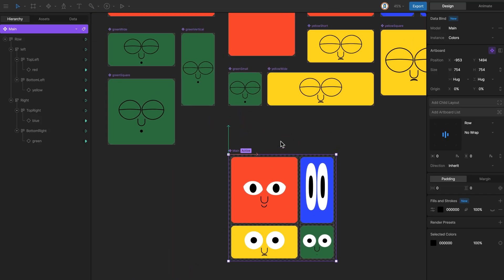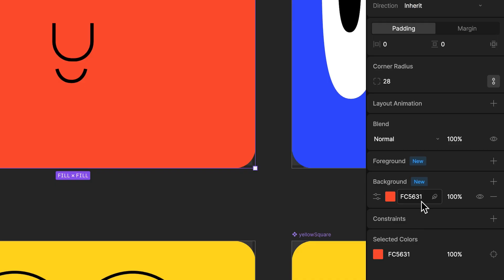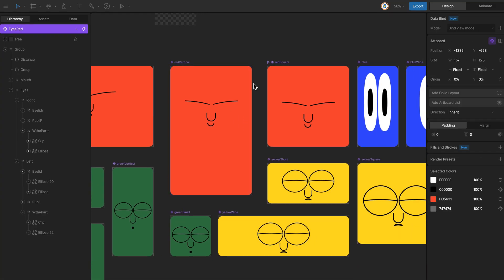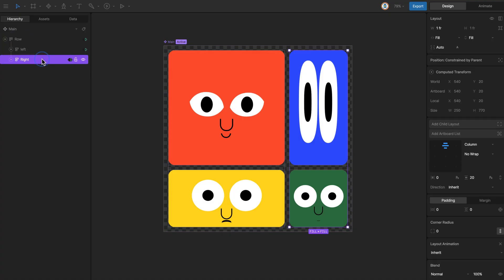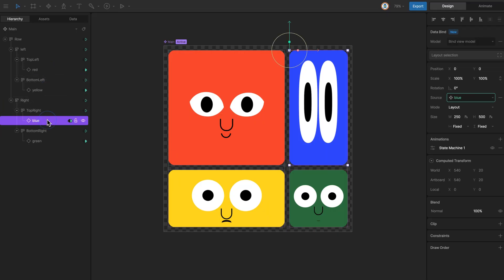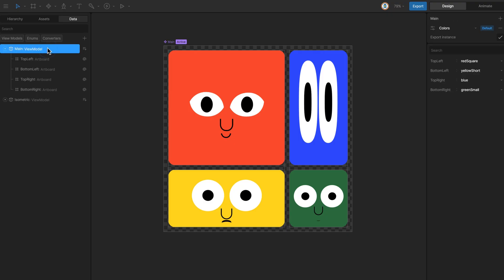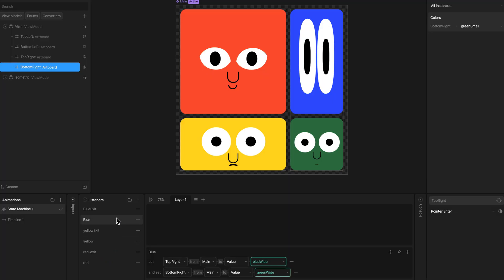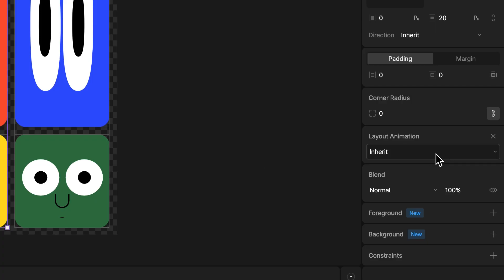Data Binding Artboards Pt2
Project Review
Further resources: